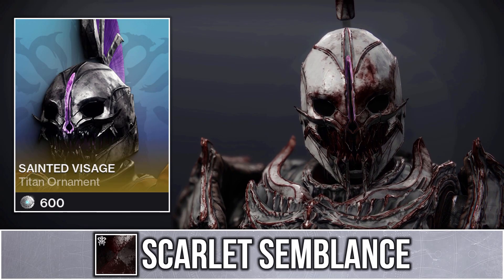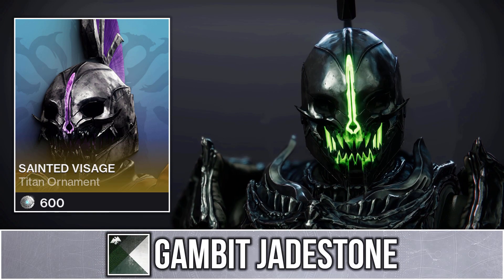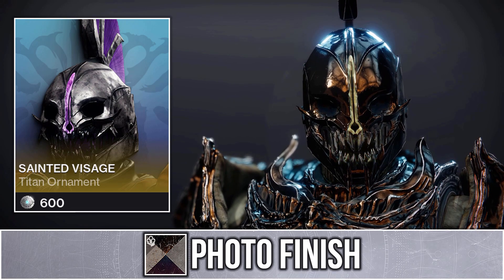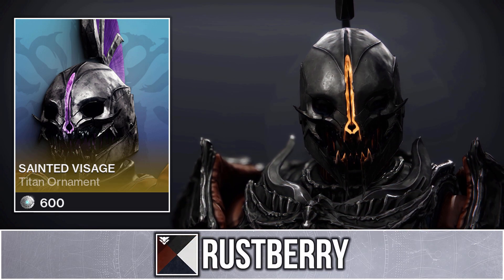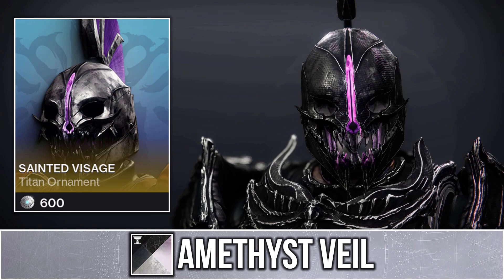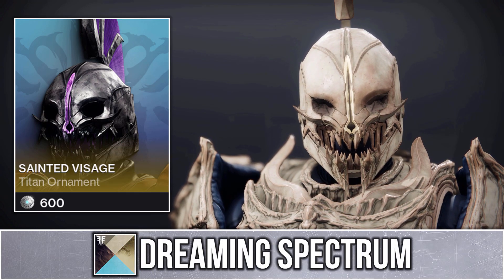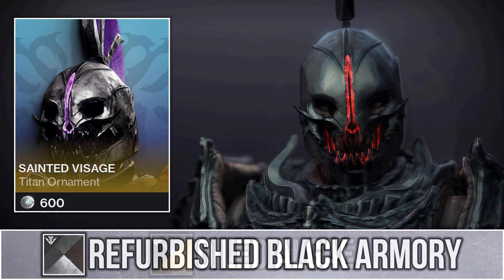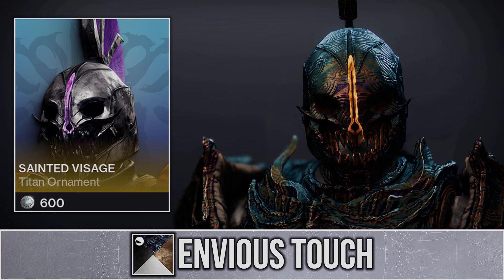This New Exotic Ornament Has A Unique Glow Effect! - Season of the Plunder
So today I'm gonna be showing you all one of the New Season of the Plunder Exotic Ornaments, Sainted Visage. This is the New Exotic Ornament for the Helm of Saint-14, and has a Unique Glow Interaction, which I show with many of the best shaders in Destiny 2. Let me know which glow shaders is your favourite in the comments!

I also post fashion on Instagram and Twitter!

Season of the Plunder Fashion!

Check out my videos showing some of the Best Destiny Fashion Sets

Need any help on what to Transmog? Below are some videos showing the Best Transmog Armor for each class!